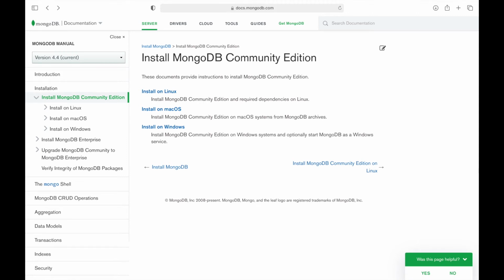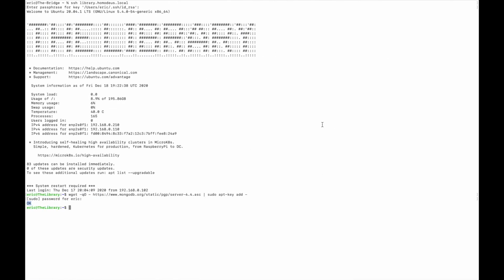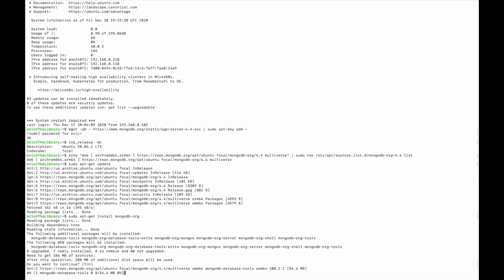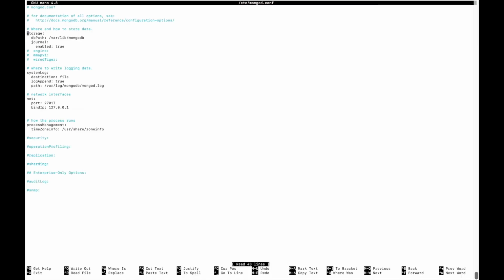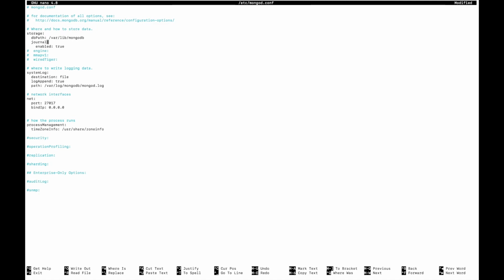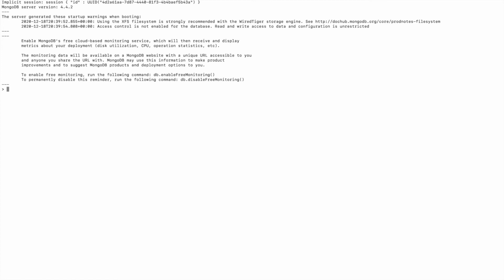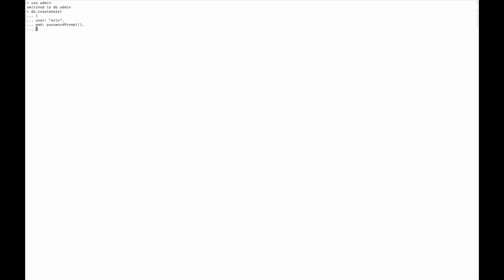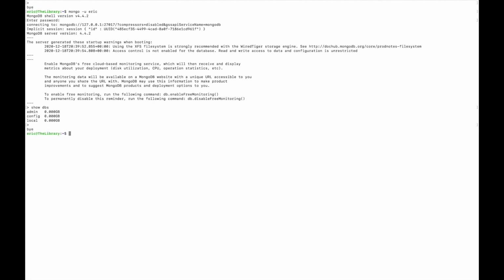Install and Configure MongoDB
MongoDB is a NoSQL database server that has become very popular due to its highly readable, JSON like method of storing information.  In this tutorial, I show you how to install and configure MongoDB and create a user account for managing databases.